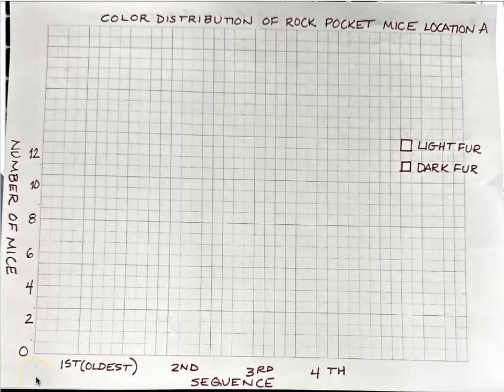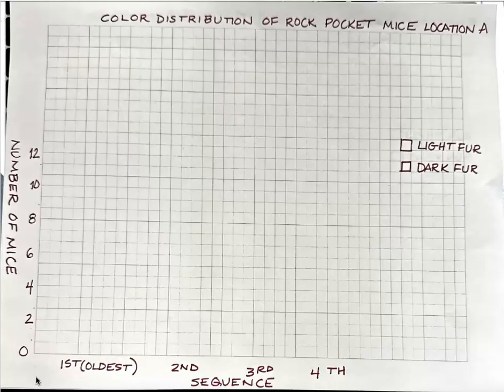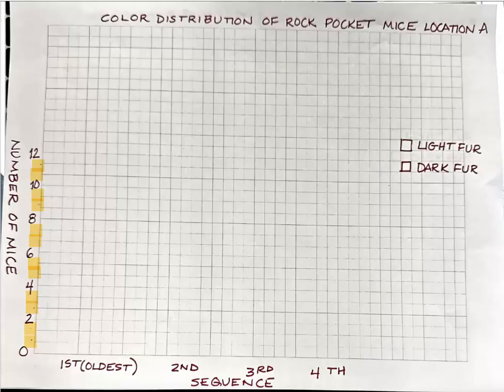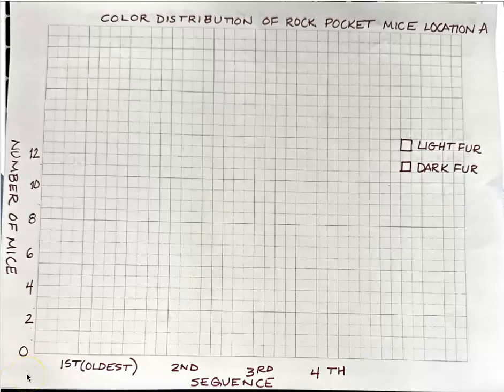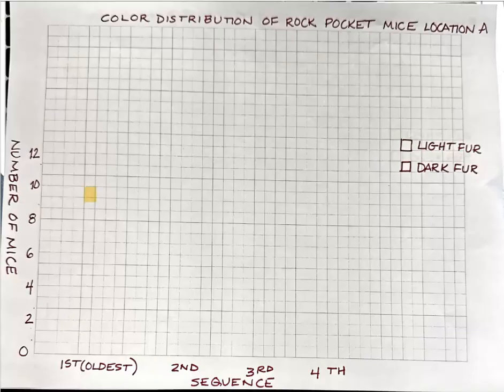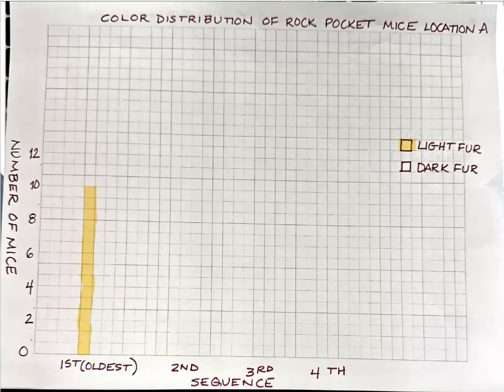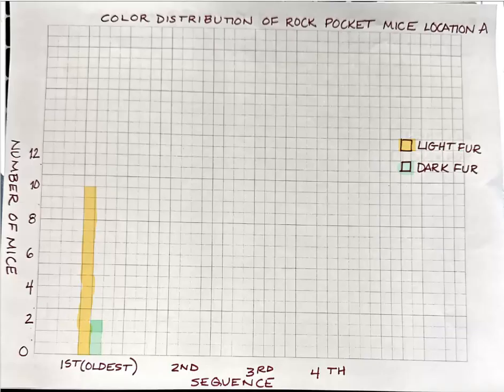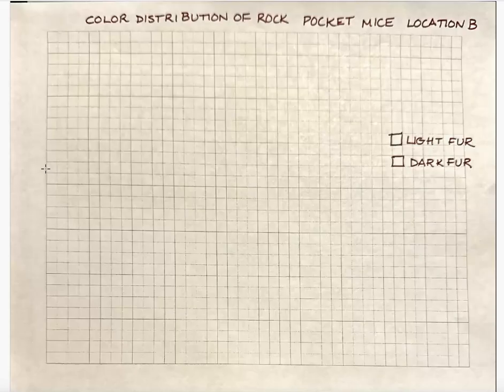Rock Pocket Mice Graphing Instructions